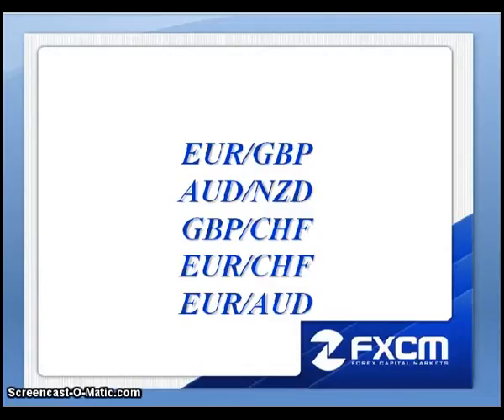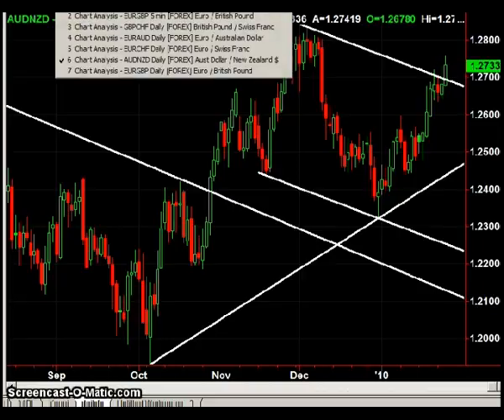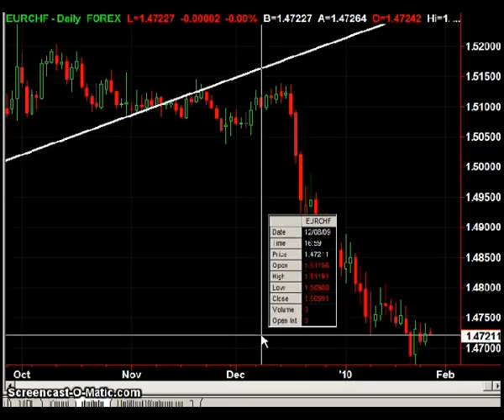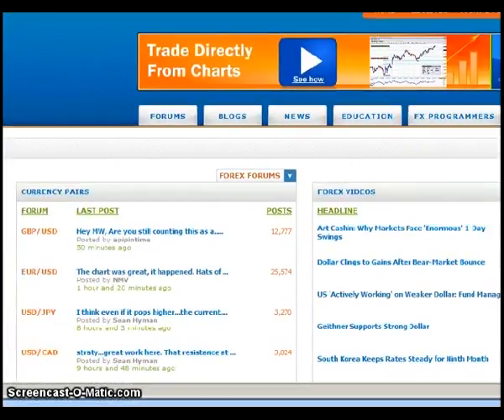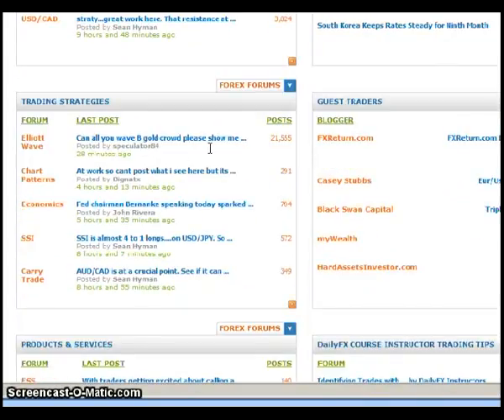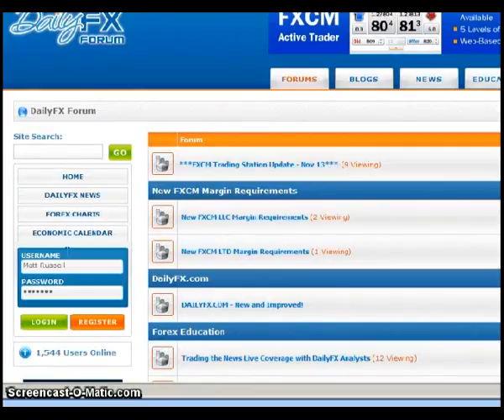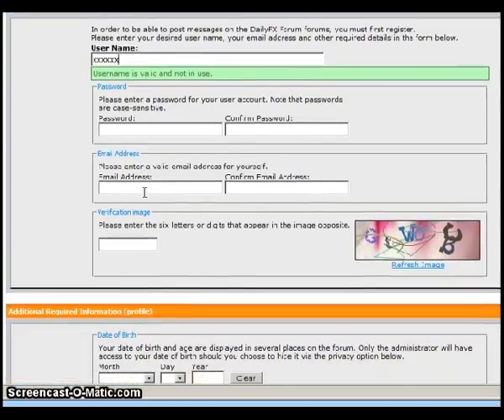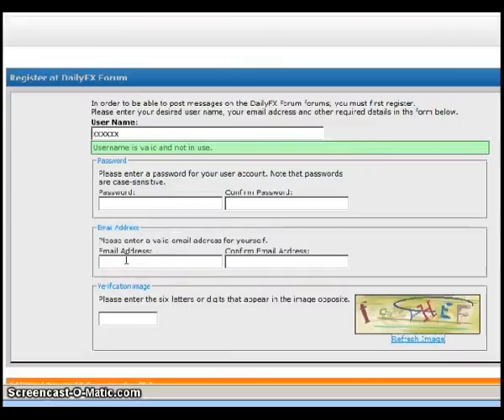Jan27 London Calling.mp4